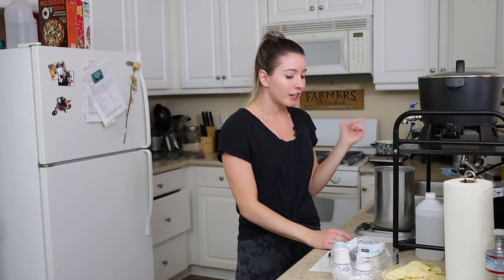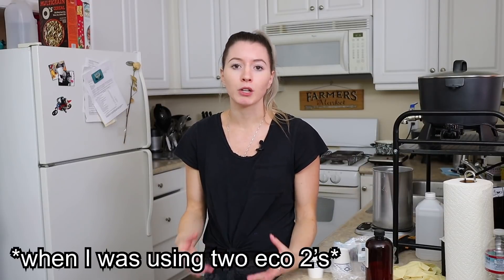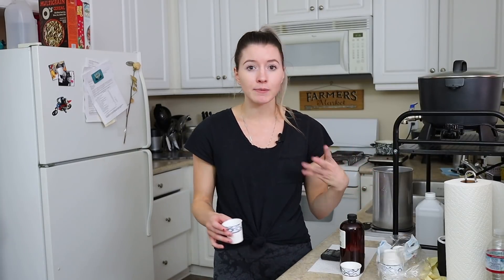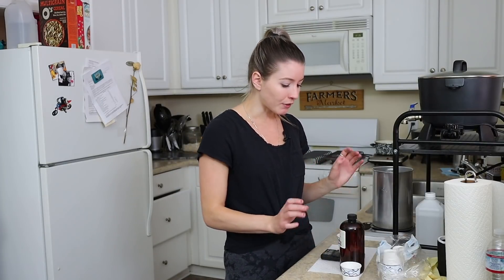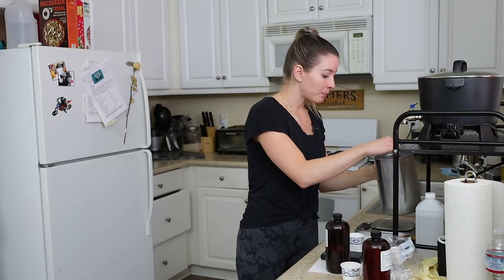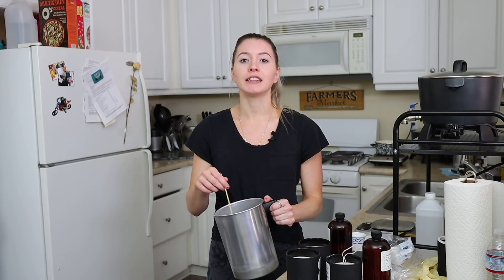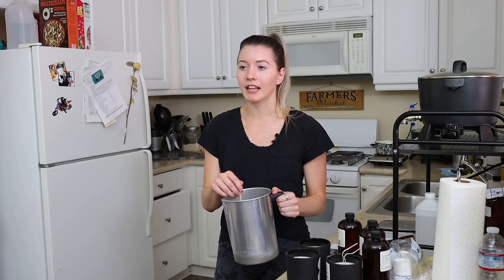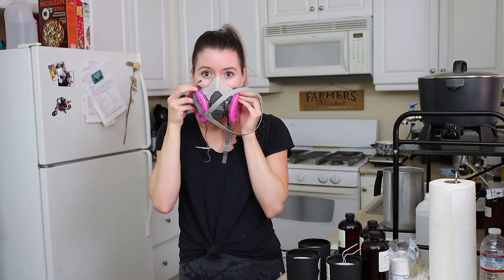Make Wax Melts With Me | Chit-chat about what's been on my mind...I'm constantly learning!